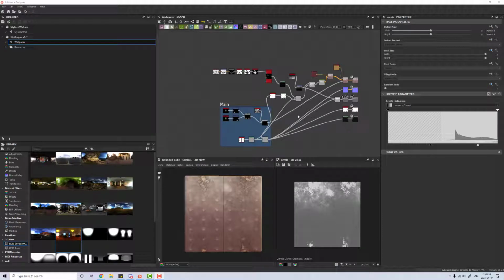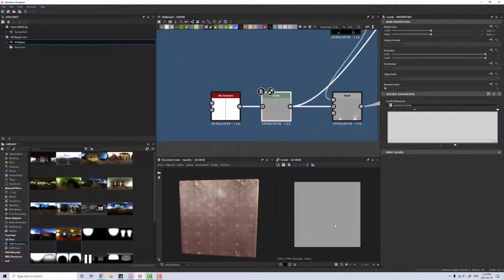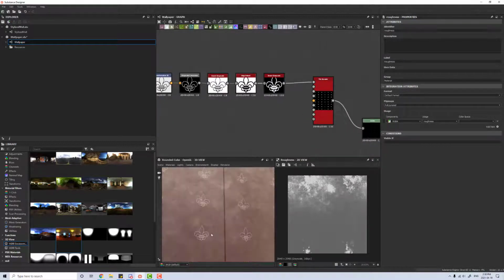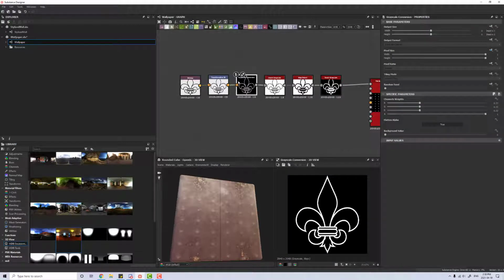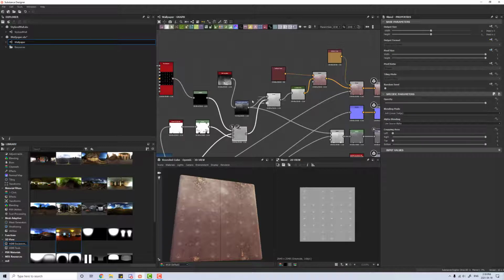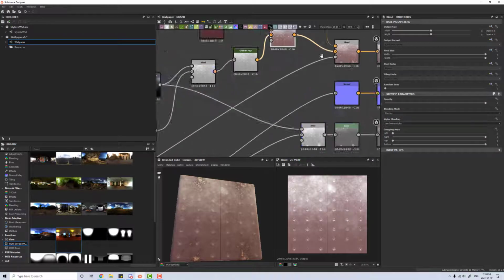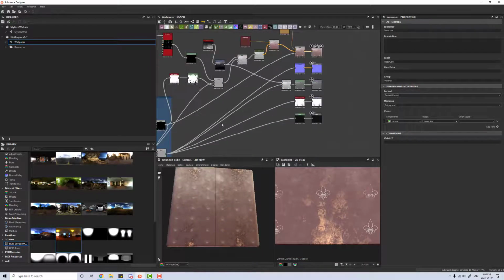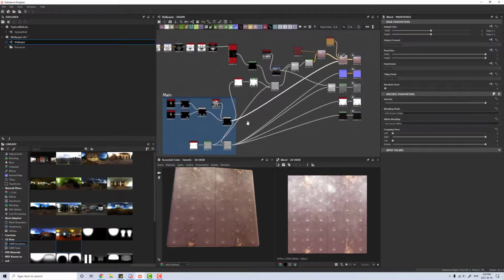Using Masks In Substance Designer